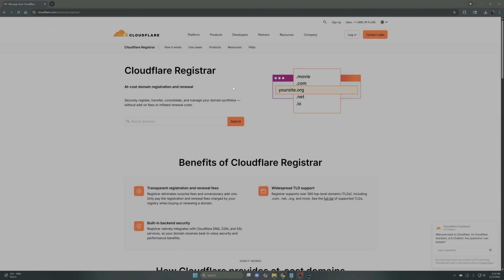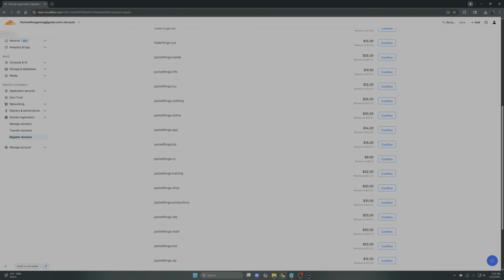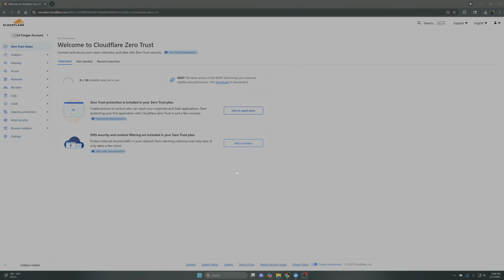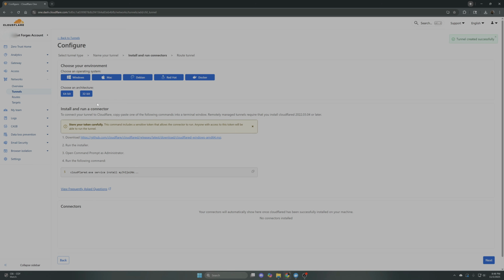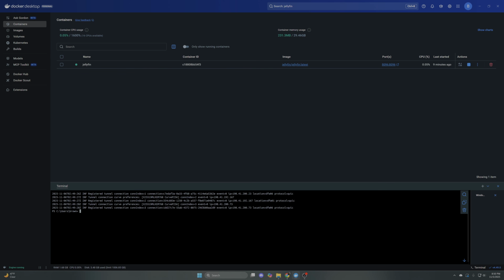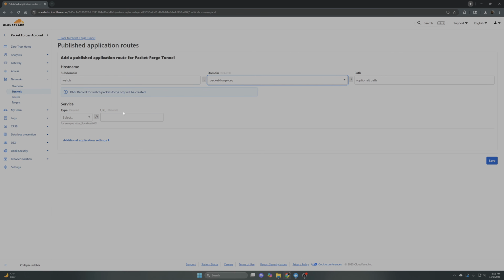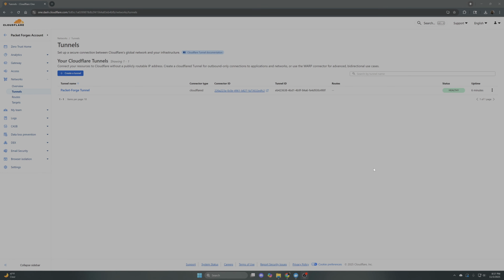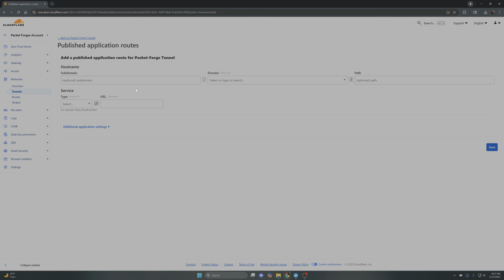How to Remotely Access Your Jellyfin Server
In this video, I’ll show you how to connect your Jellyfin media server (or any self-hosted media server) to Cloudflare Tunnels for secure and reliable remote access — no port forwarding required. You’ll learn how to set up a tunnel, configure DNS for your domain, and access your server from anywhere while keeping your home network protected.

This guide works for Jellyfin, Plex, Emby, Navidrome, and other self-hosted apps. Perfect for anyone building a home lab or looking for an easy way to share media safely.

Chapters:
0:00 – Intro
0:16 – What You’ll Need
0:53 – Installing Cloudflare Tunnel
2:40 – Connecting to Jellyfin
3:15 – Testing Remote Access